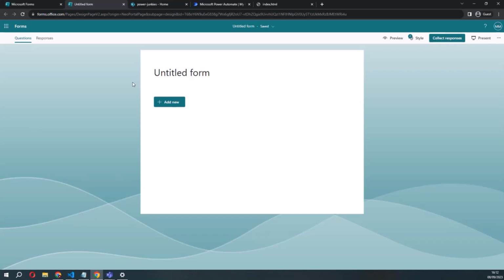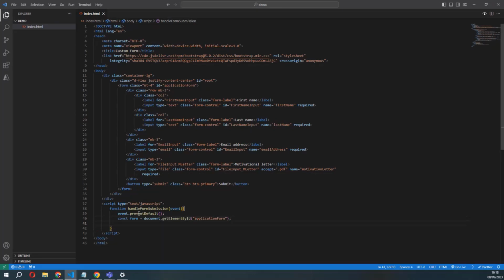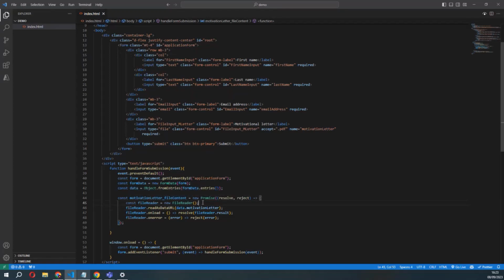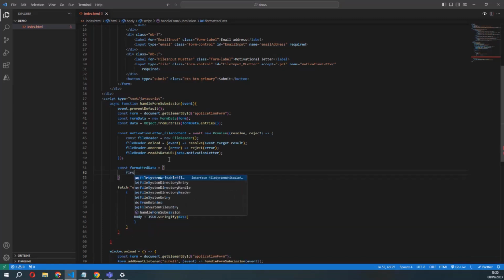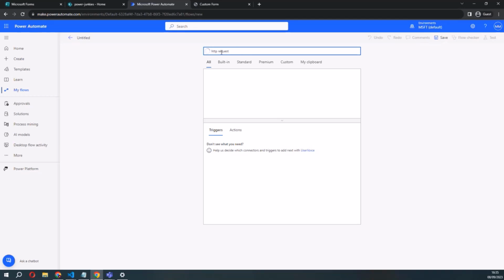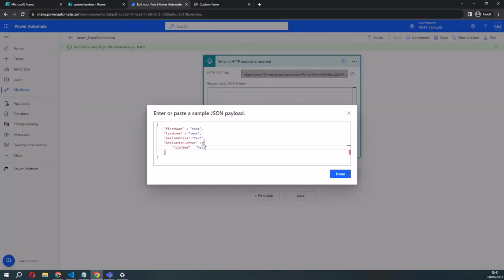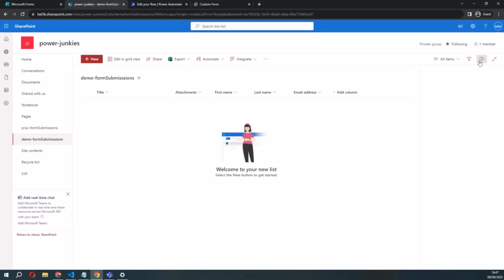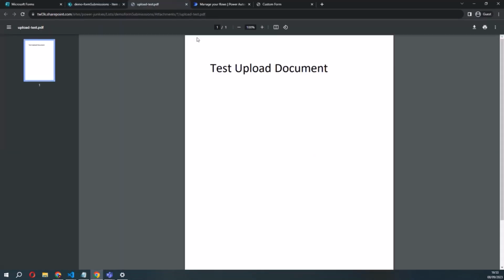Send Attachments to SharePoint Using JavaScript API Calls in HTML and Power Automate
Mziwenhlanhla Mngadi's demo focus on how to seamlessly send attachments to SharePoint using JavaScript API calls in HTML and Power Automate. Whether you're a developer looking to enhance your SharePoint integration skills or a business professional seeking more efficient ways to manage files and documents, this demo is for you. 🚀

In this demo, we'll cover:

- An introduction to SharePoint and its document management capabilities.
- Understanding the SharePoint JavaScript API for effective communication.
- Building a user-friendly HTML interface for attachment uploads.
- Step-by-step instructions on integrating JavaScript API calls to send attachments.
- Automating the process using Microsoft Power Automate for added efficiency.
- Best practices and tips to optimize your SharePoint attachment workflows.